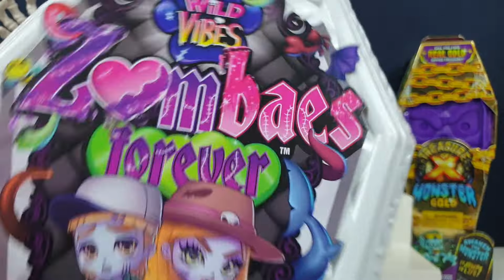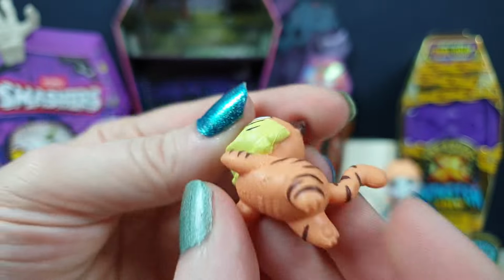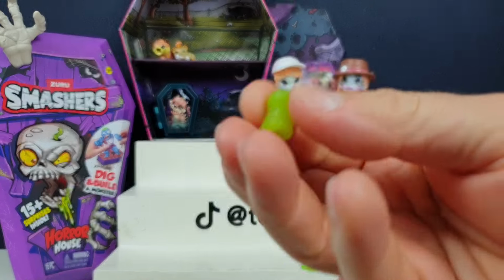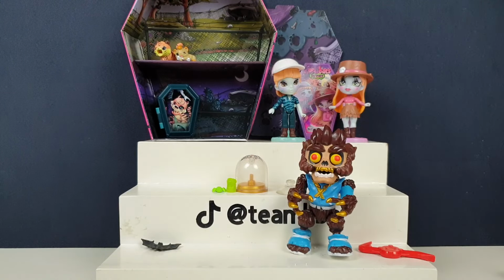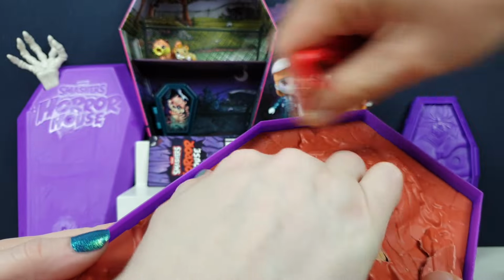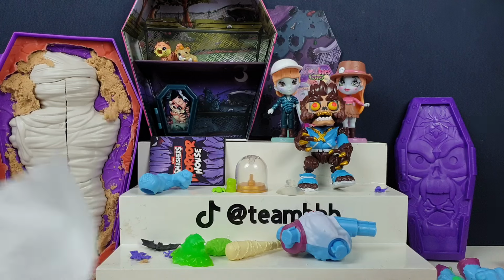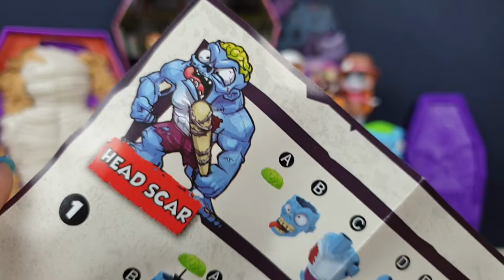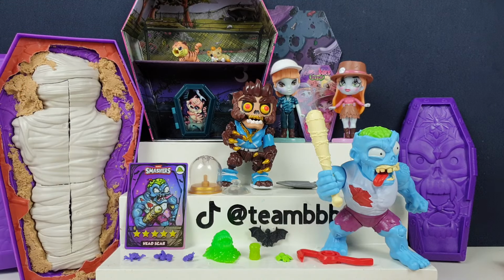HAPPY HALLOWEEN 2024! 🎃 Smashers Treasure X Monster Gold Zombaes Forever Dolls Horror House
HAPPY HALLOWEEN 2024!

It is Halloween 2moz so we had to sneak in an extra Halloween special!

In this one its all about huge spooky toys! We have a Zuru Smashers Horror House, a Wild Vibes Zombaes Forever, big cat un-rescue, and a Treasure X Monster Gold to unbox today!

So lets open all these Spooky collectibles and start Halloween 2024 off with a bang 💀

Which is your favourite Halloween toy?
Which is your favourite Halloween movie?

Here is our Big Cartel store where you can buy small bundles of TeamBBB merch sold directly from us :